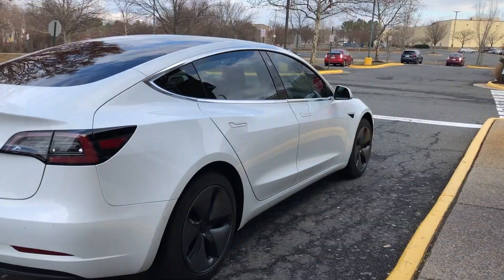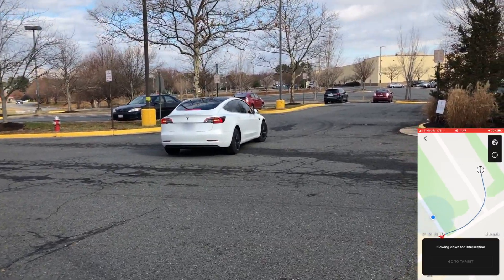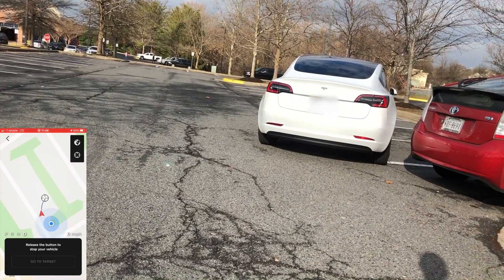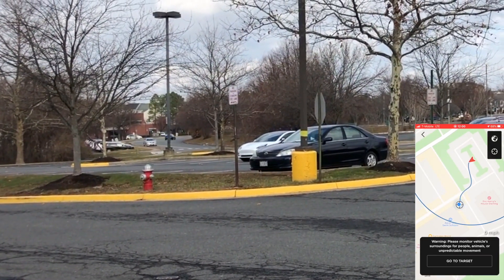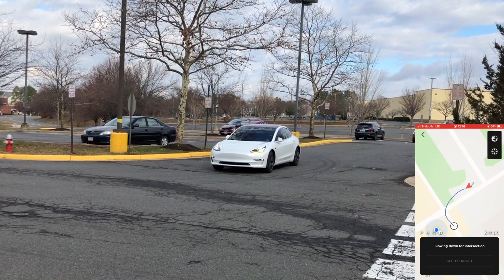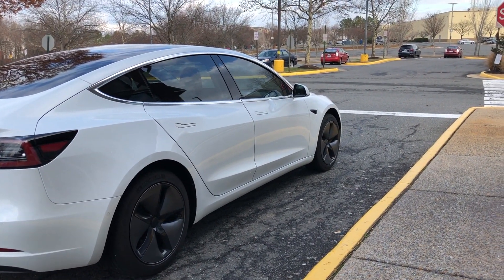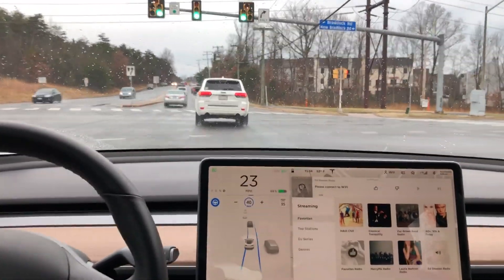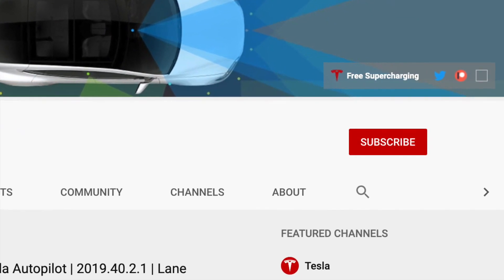Tesla Summon | 2019.40.50.7 Smart Summon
Some good tests with the newest update, but it still left me wanting more.
Yes, it has been awhile since my last Smart Summon test video. I will have more test videos soon.